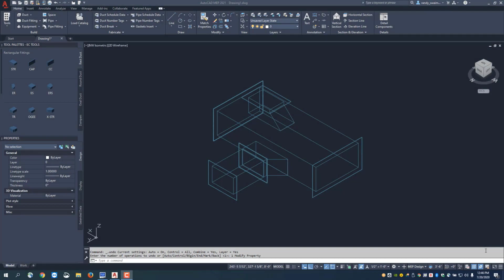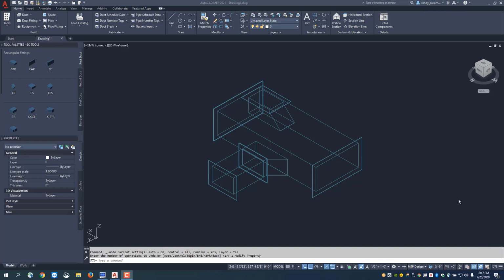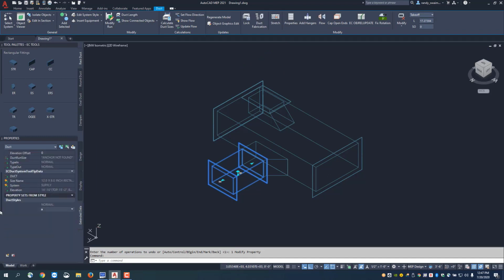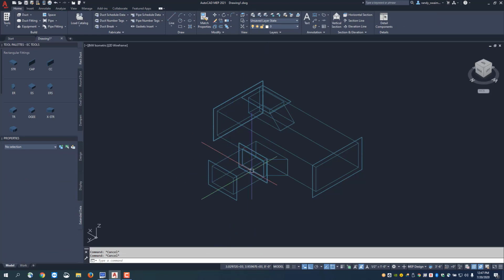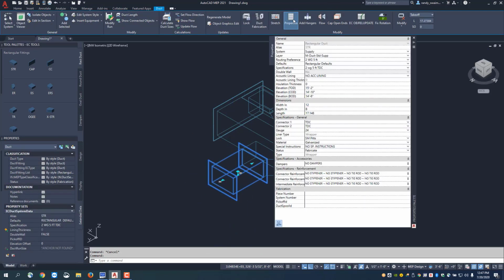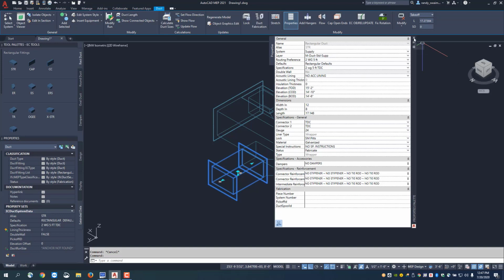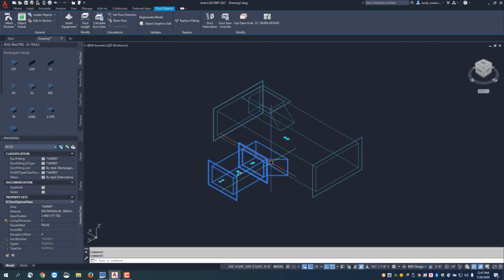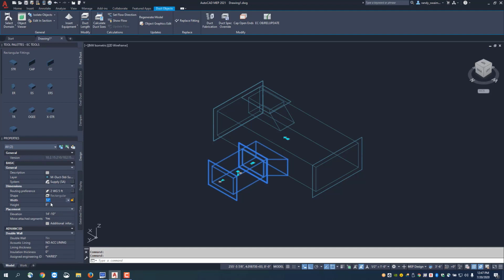EC-CAD Sheet Metal Training Exercise Part 8: Editing by using Properties Palette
This sheet metal training exercise video series will take you, step by step, through all the features and functions to model/draw more effectively with Trimble EC-CAD. In part 8 of this series, we go over how to edit your ductwork by using the Properties Palette.